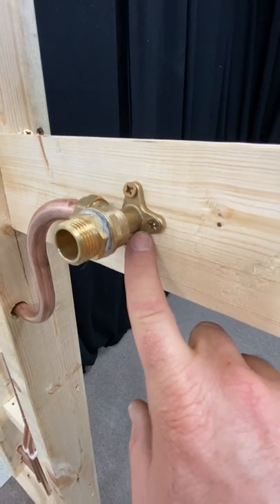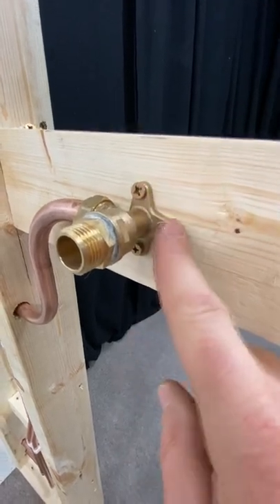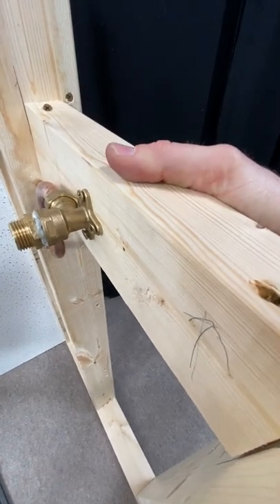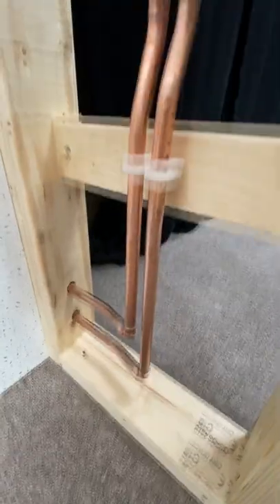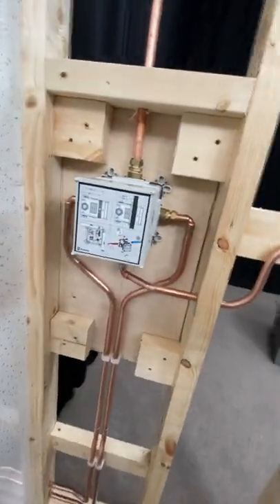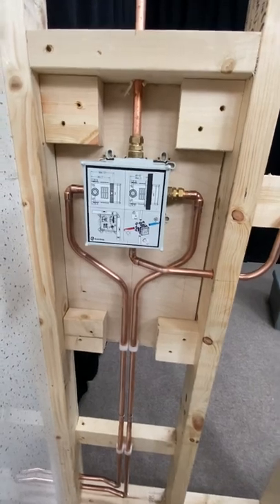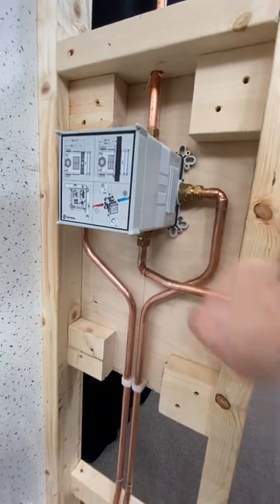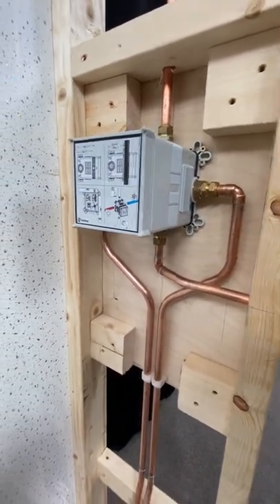3 tips how to install concealed shower valve on timber frame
3 tips how to install concealed shower valve on timber frame